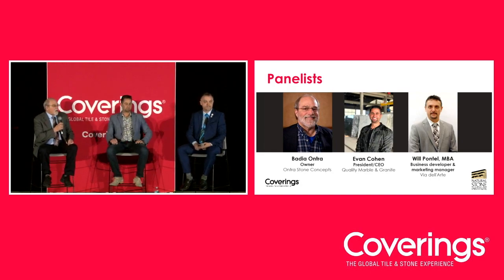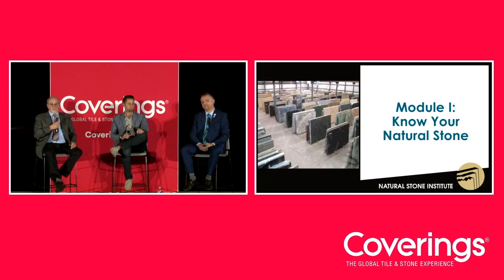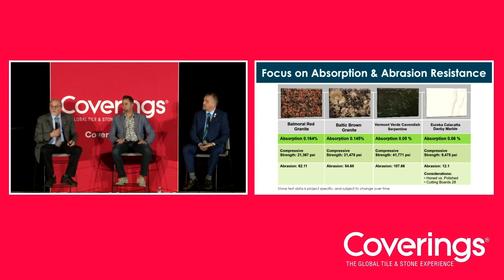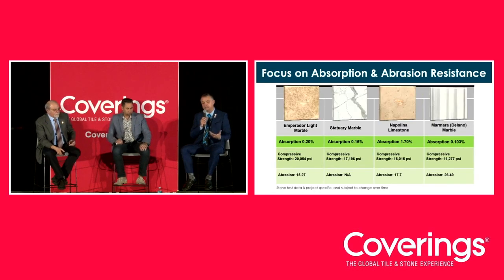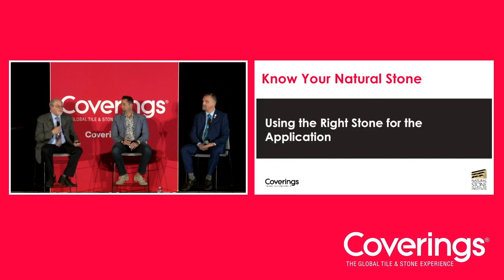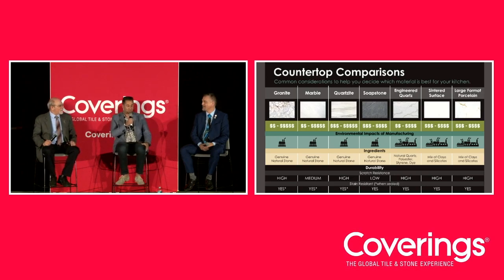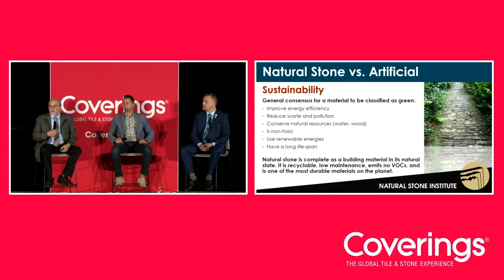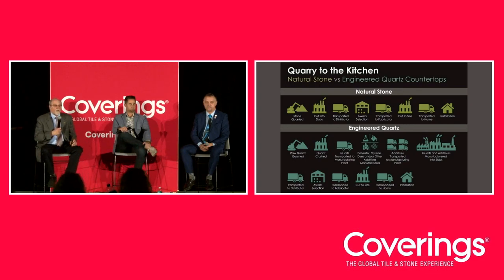Natural Stone Countertops: Considerations for Kitchen and Bath Applications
Natural stone applications can add beauty, character, and value to any living space. By communicating the proper expectations for performance and maintenance requirements, the consumer will gain a better understanding and appreciation for using natural stone in their kitchens and bathrooms.